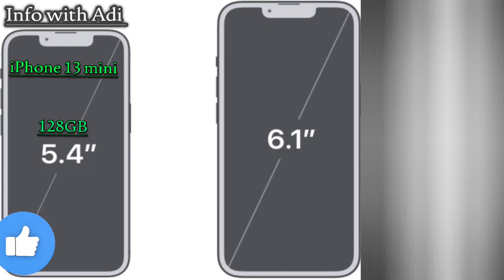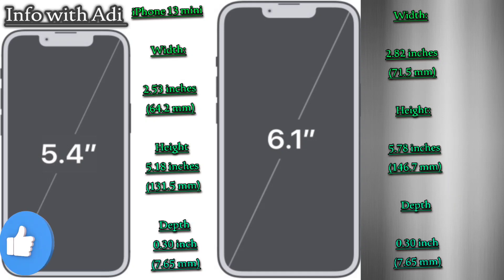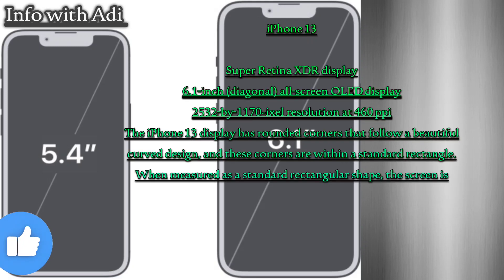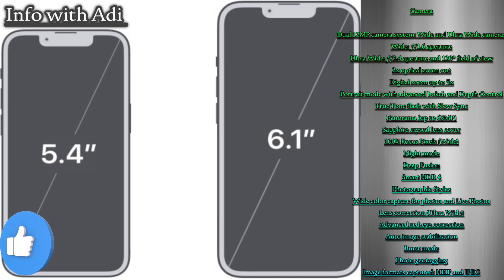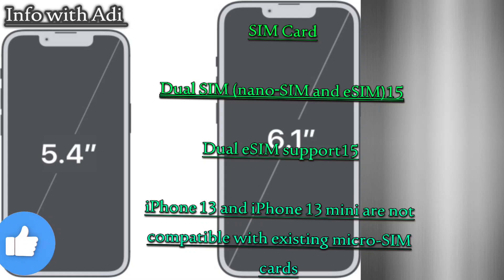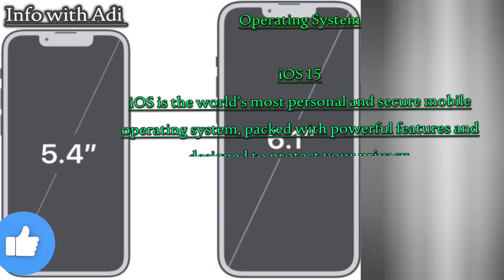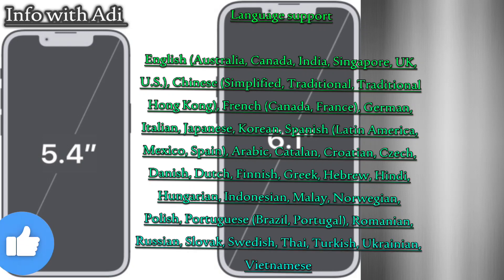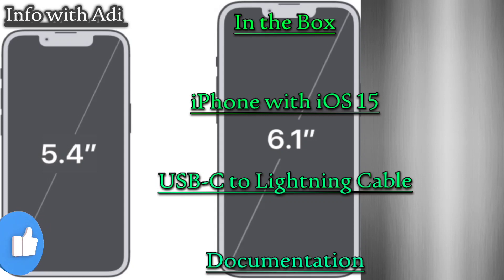iphone 13 pro max vs iphone 13 pro mini | information video iPhone 13 pro |Mobile about info by Adi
info with Adi
information about iPhone 13 pro Max Vs 13 Pro Max mini I hope you like this video if you like please share with your family and friends.

iphone 13 pro vs iphone 13 pro max
iphone 13 vs iphone 13 pro max
iphone 13 pro max vs pro
info with Adi iPhone 13 pro Max information iphone 13 pro max battery life
info with me
iPhone 13 pro Max mini
iphone 13 pro max which to choose vs iphone 13 pro max

info with Adi